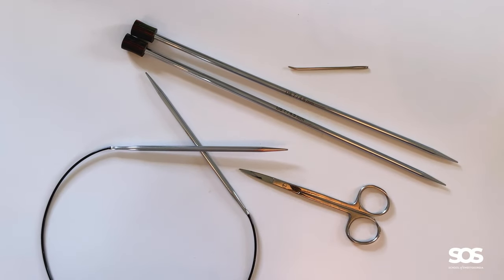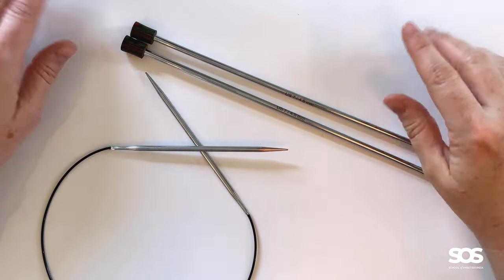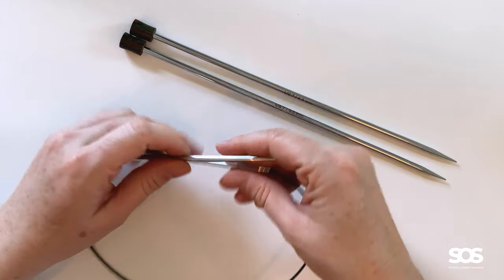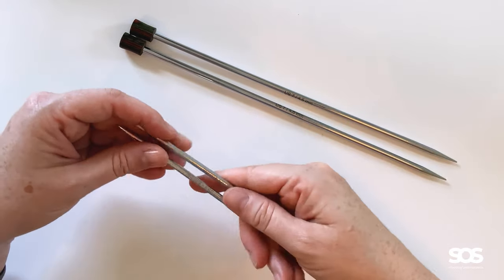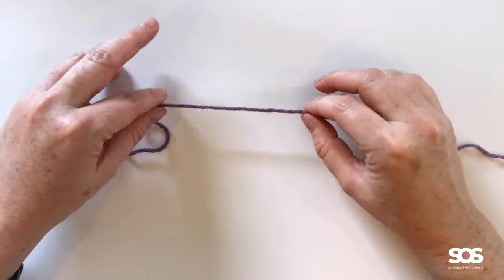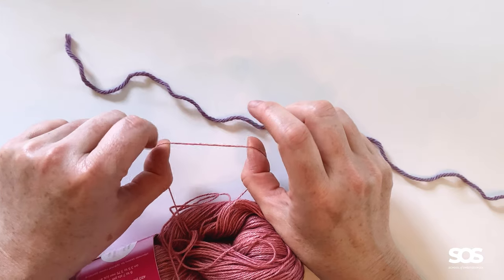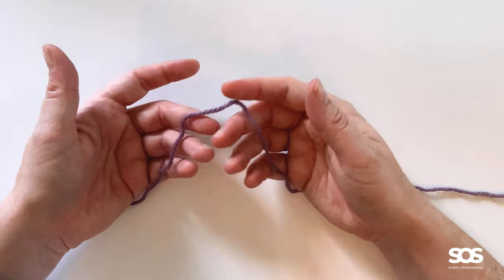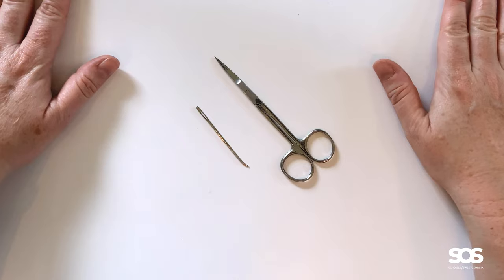Learn to Knit a Scarf // Lesson 2 // Supplies & Materials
Welcome to our "Learn to Knit a Scarf" course taught by Tabetha Hedrick, Design Director for SweetGeorgia Yarns! We are so excited to have you here as you dip your toes into the world of knitting. In this series of videos, you’ll learn the very basics of how to start knitting:

- bind off

Using these new skills, you’ll knit a garter stitch scarf to keep you cozy. We’ve included a free pattern for this garter stitch scarf

If you run into any trouble, we’ve included a troubleshooting video to help and you can always chat with us in the School of SweetGeorgia Community forums We are here to help and support on your fibre arts journey!